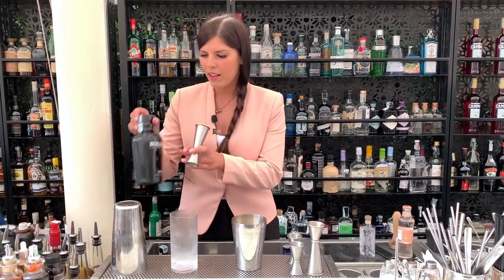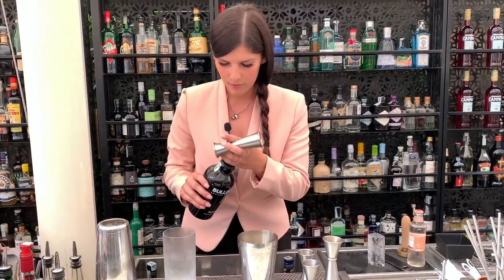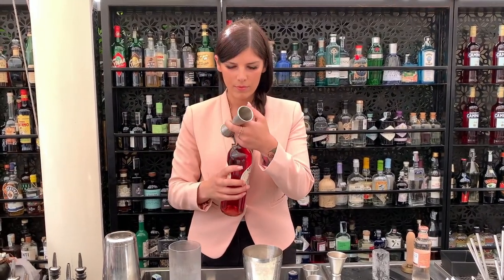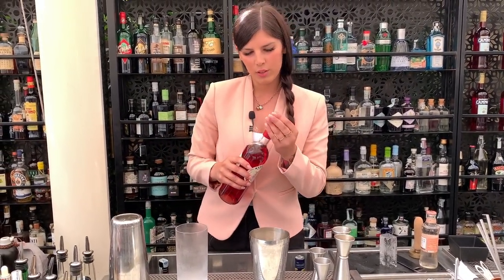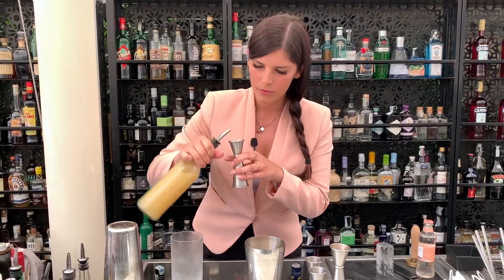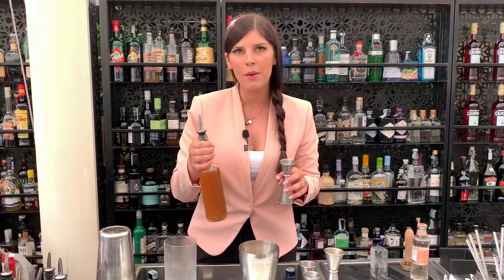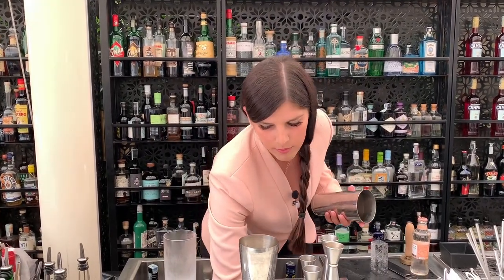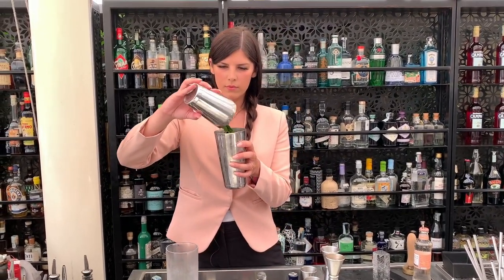Ludovica Massucci from The Court (Rome): Yasmine Butterfly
Ludovica Massucci from The Court makes us her signature cocktail, Yasmine Butterfly